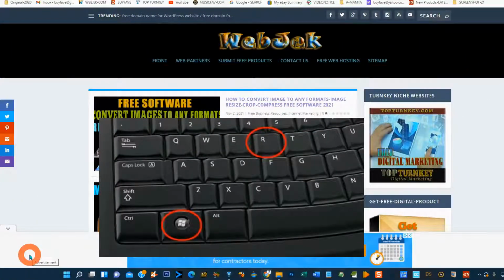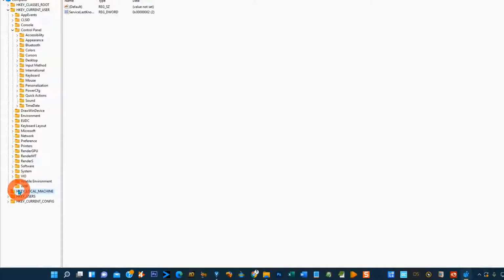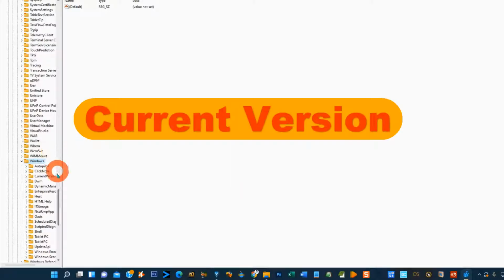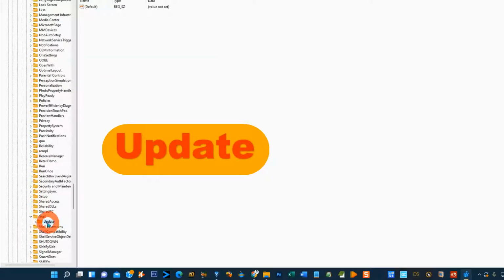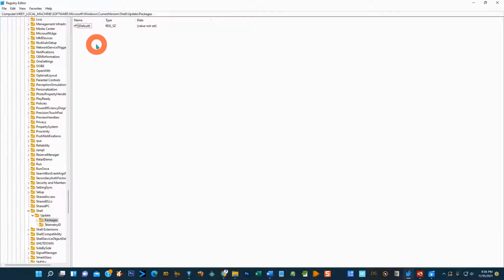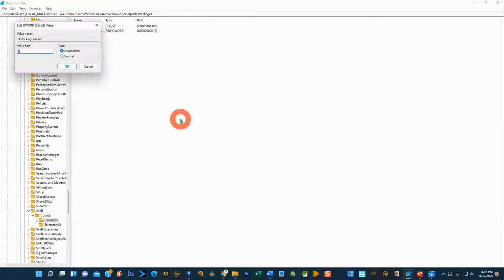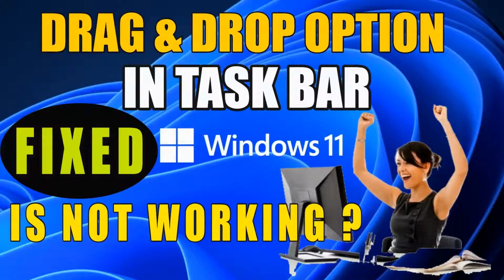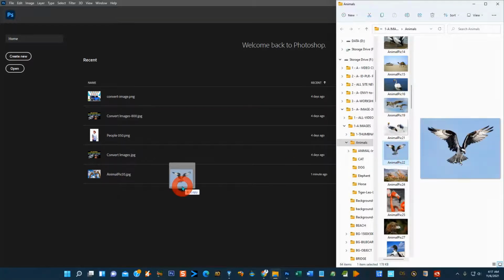How to Drag files in Windows 11 Pro 2021/How to Fix Dragging file option in Window 11 Updates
Get most Software at An Affordable Price

finally, Window 11 is here.
Today’s world Most internet users using Windows for many years.
New Windows 11 updates brings a fresh new design, visual changes throughout the interface, and widgets for more glanceable news, Weather Reports and other handy information.

If you are using PC or Laptop & Using lots of Drag & Drop Option,
With Latest Windows 11 Updates, you can't Drag and Drop files throughout the Taskbar
Microsoft has been removed this feature, and hopefully, this issue will be fixed in next Windows 11 update.